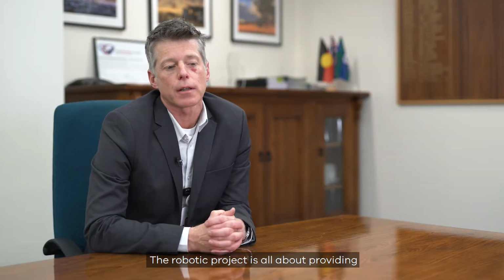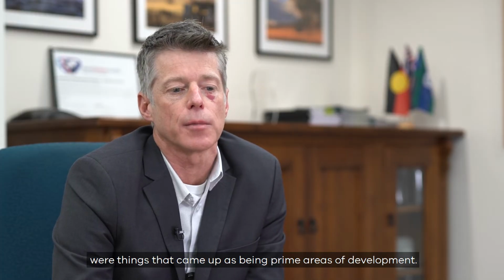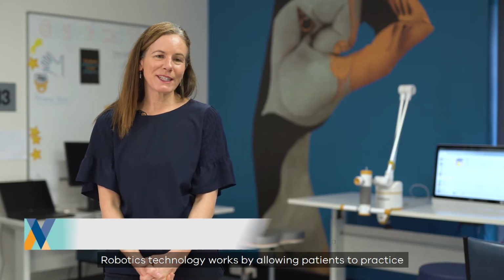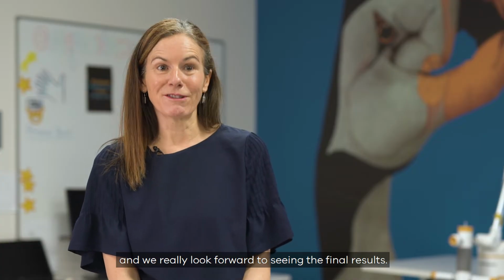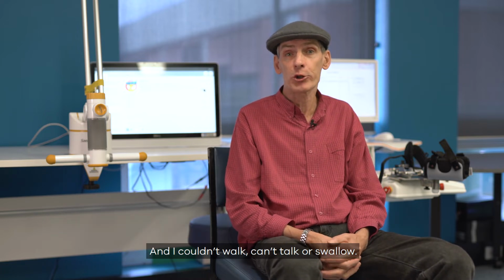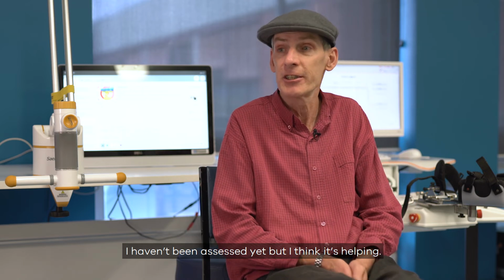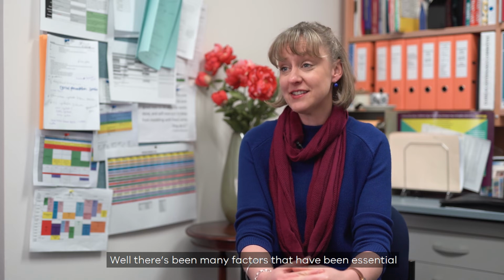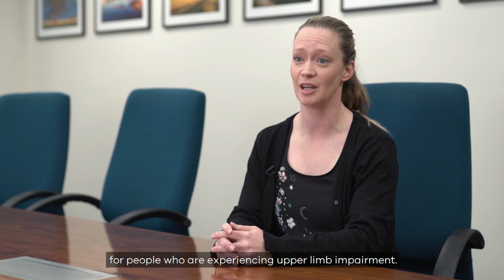Models of care for robotic rehabilitation in Northeast Victoria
Northeast Health Wangaratta (NHW) hospital implemented a rehabilitation service for people recovering from upper limb illness or injury using robotic equipment. The NHW project team applied for funding from the Better Care Victoria (BCV) Innovation Fund seeking the support to grow and embed the innovative upper limb rehabilitation program into their model of care. As a BCV Innovation funded project, support was given to NHW to carry out their project. This included coaching and workshops to develop their capabilities and to strengthen their leadership skills.